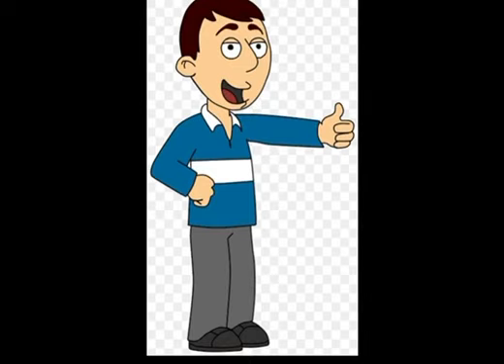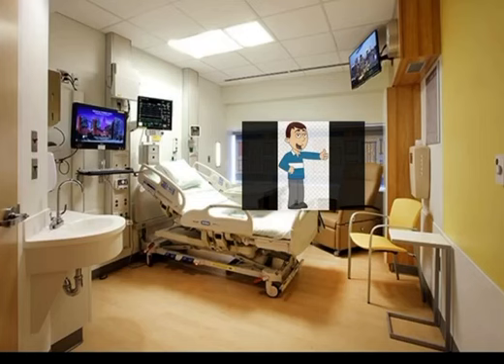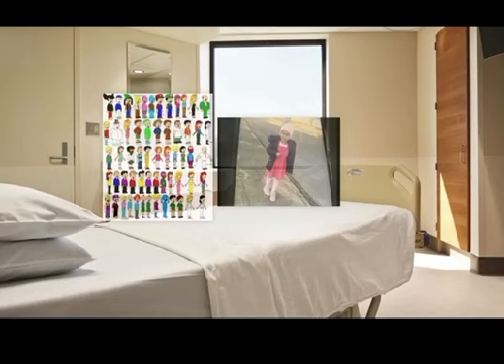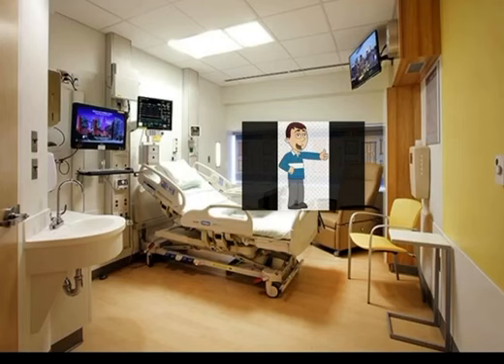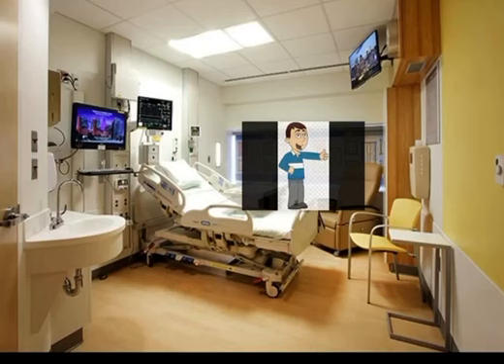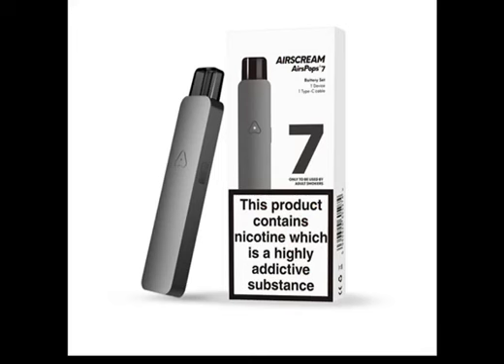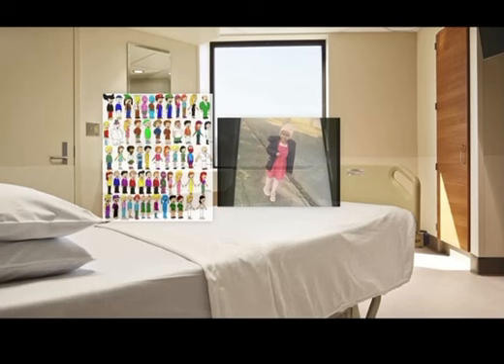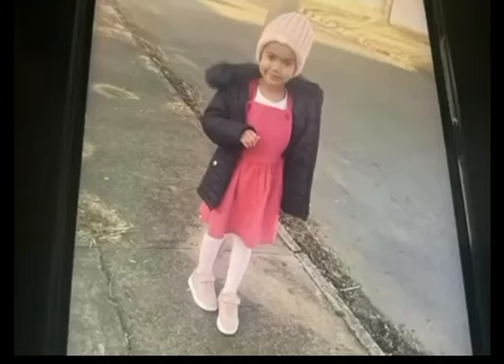Finding Teia Part 17 Airscum